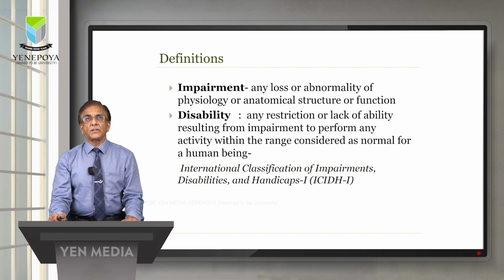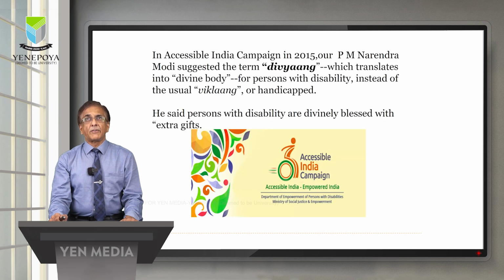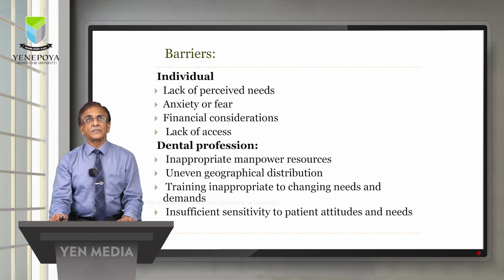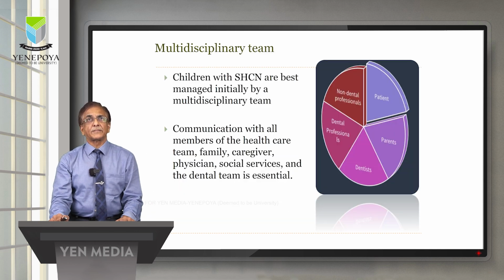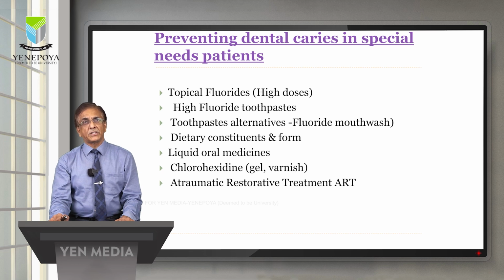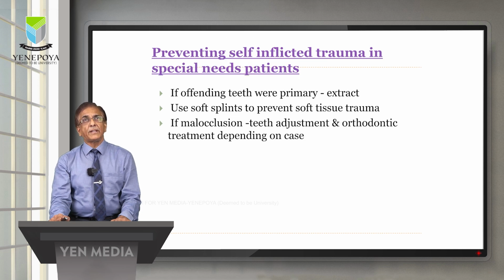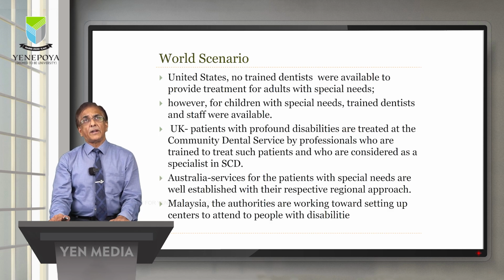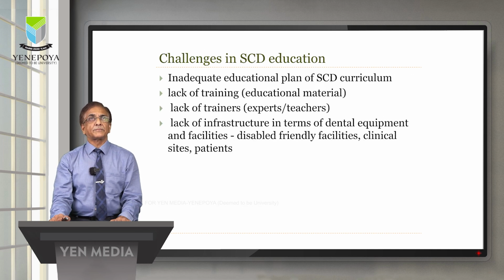Special Care Dentistry | Pediatric & Preventive Dentistry | Yenepoya Dental College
Special care dentistry session highlights on special care needs persons, barriers to oral health, strategic oral health treatments.

By: Dr  Sham S Bhat
Senior Professor
Department of Pediatric & Preventive Dentistry
Dean - Faculty of Dentistry